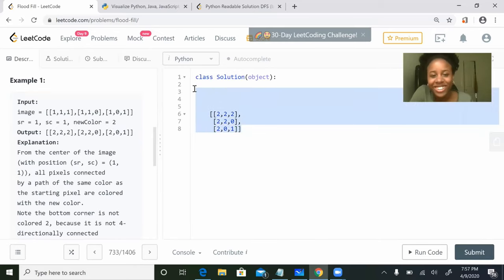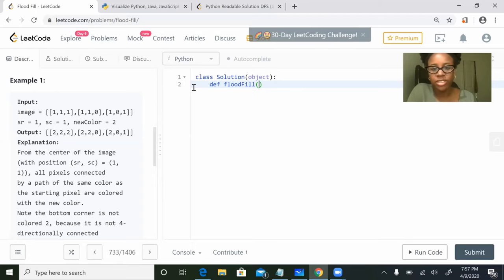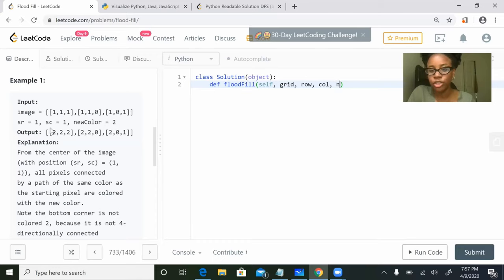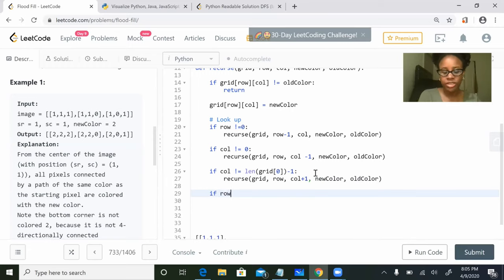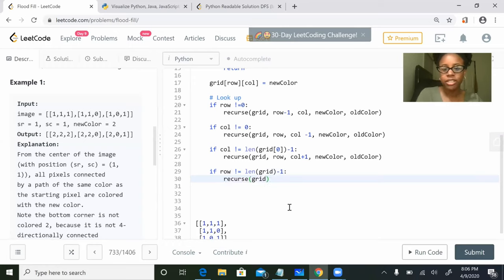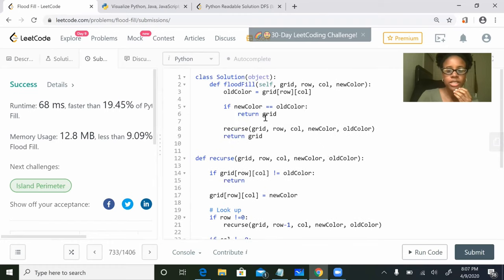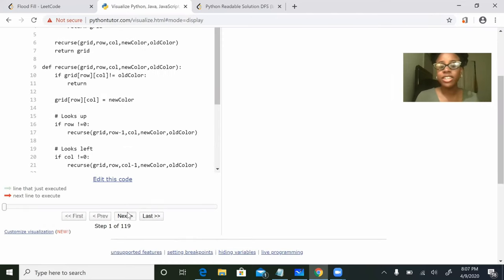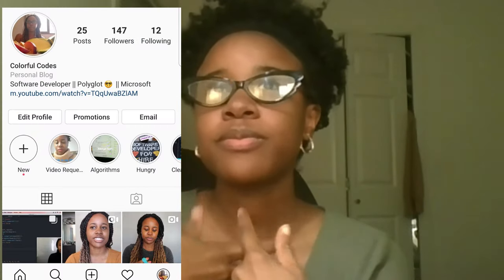Flood Fill Tutorial | Leetcode | Python | Depth First Search | Python Tutor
About Me: Self-taught computer programmer currently at Microsoft.